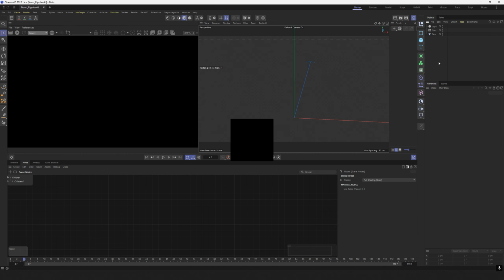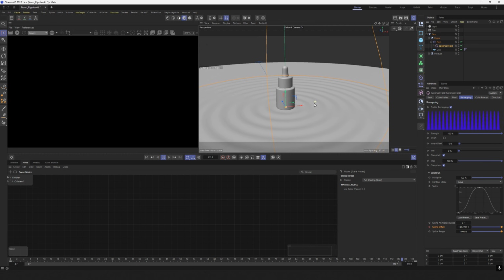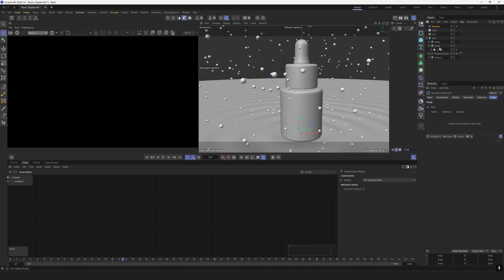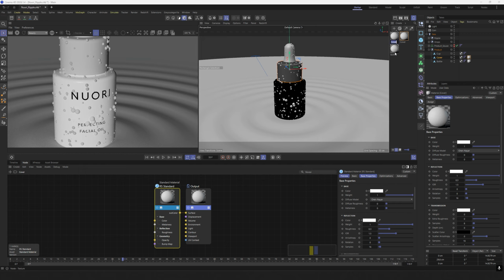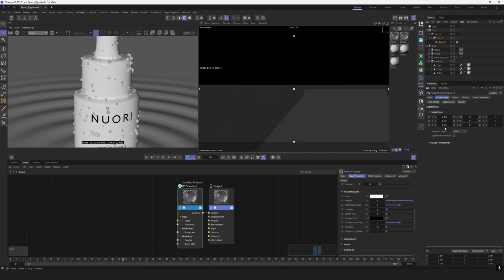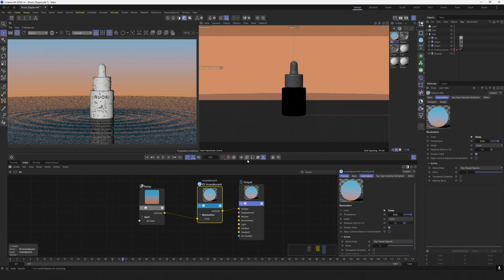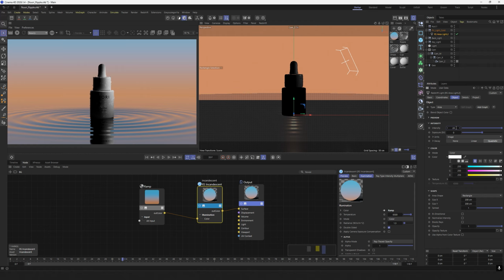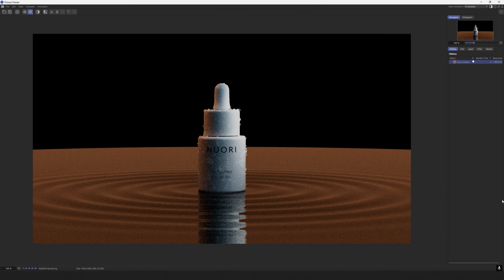Beauty scene with reflection in Cinema 4D & Redshift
More useful content in my Telegram channel

Hi! In this lesson, I’ll show you how to create a beauty scene with reflections. I’ll also explain how to set up the scene’s materials and lighting. I’ll walk you through the entire process of creating the scene, from assembling the assets to the final render.